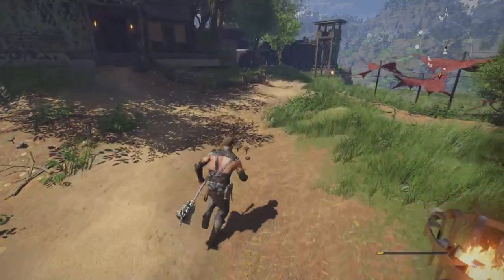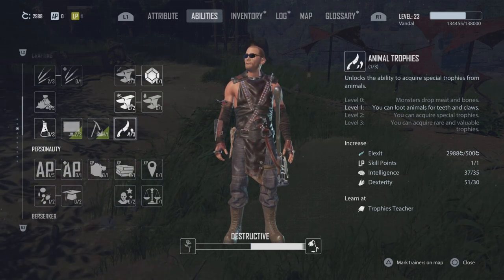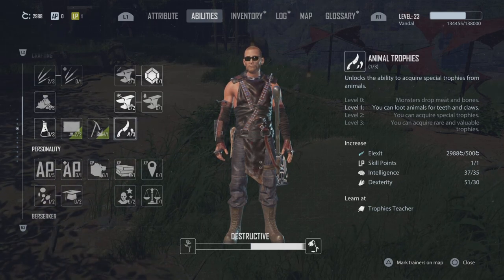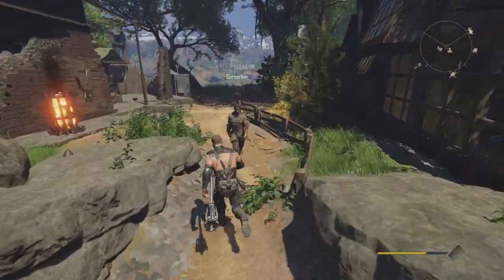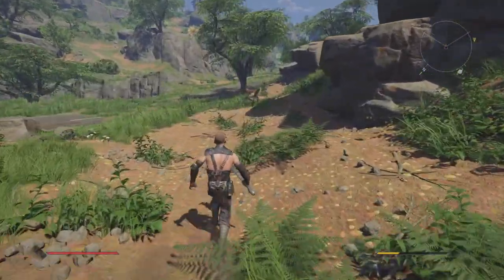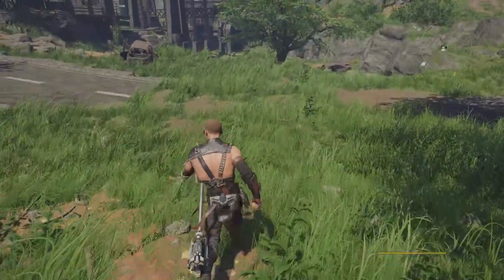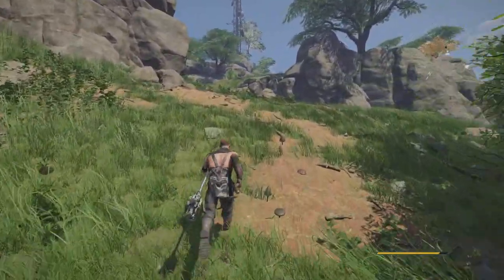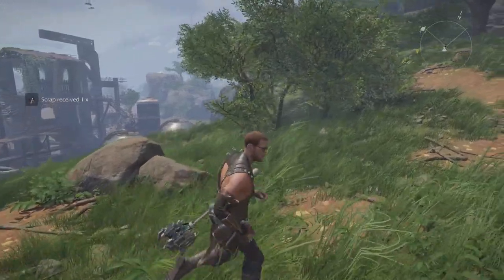Elex 2 Unlimited Money Guide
Hit The Sub! If you rock me with
Hit the taco bell button for free taco's who doesn't like free tacos c'mon bruh

↪ How to become a better Elex 2 player
↪  Elex 2 Gaming advice
↪  Youtube Analytics breakdown
↪  The Power of the Weapons
↪  Running With Subs (Always on Livestream)